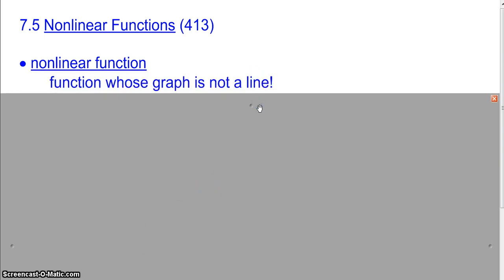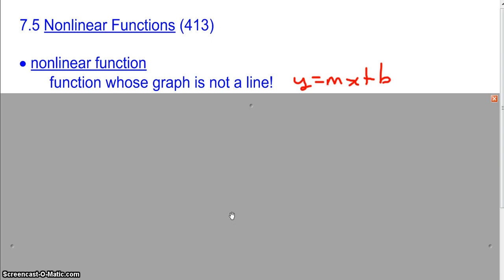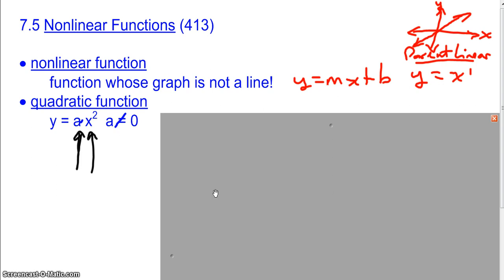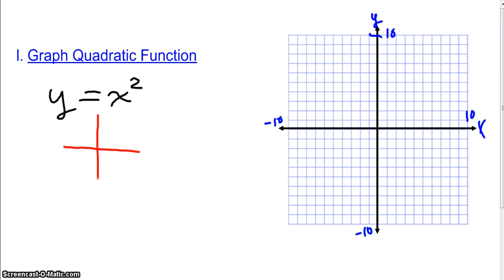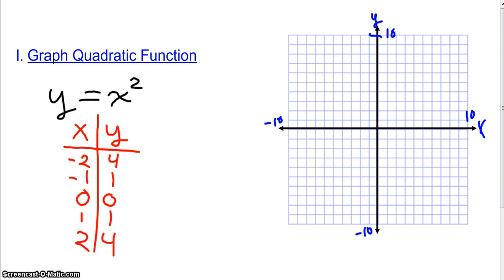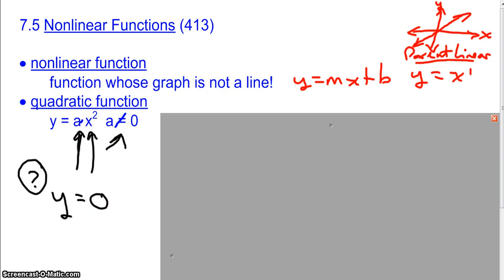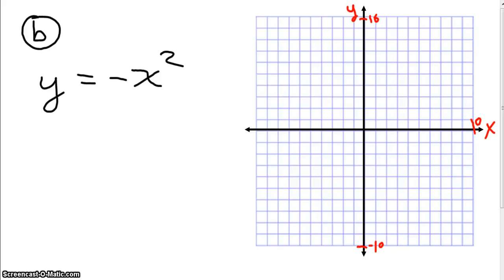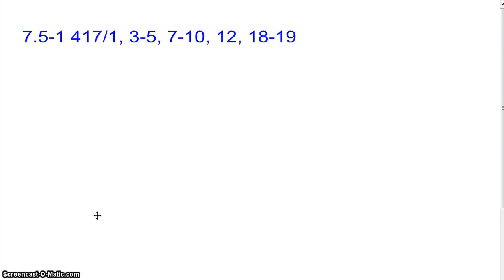Math 7 7 5 1 Graph Nonlinear Functions Quadratic!